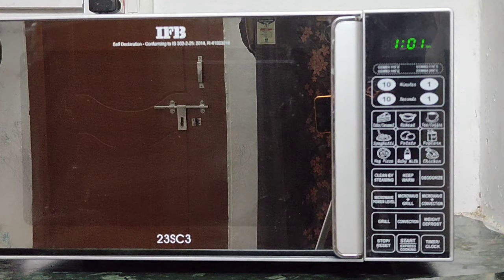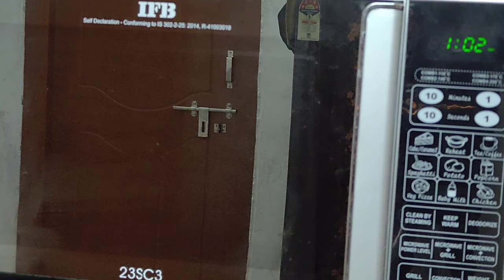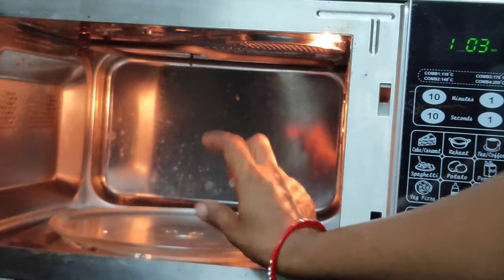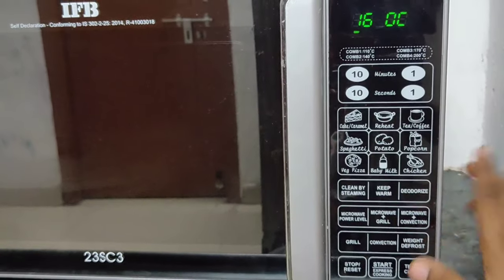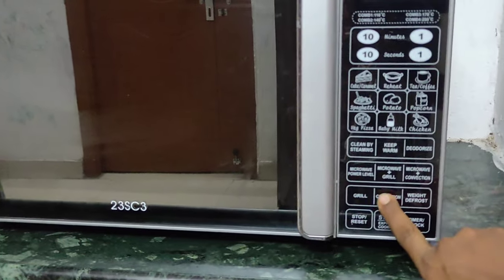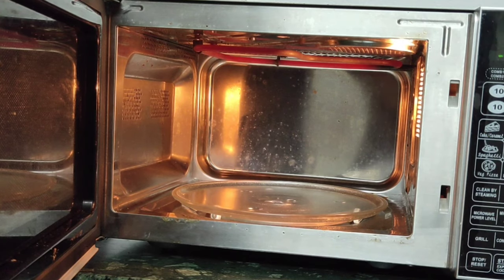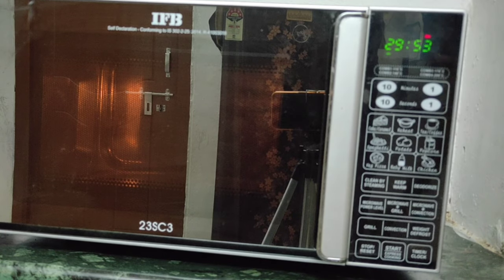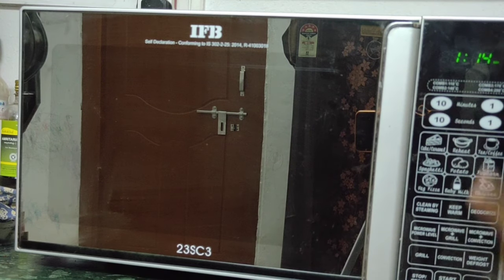How to bake a cake in IFB Microwave oven - Bake a cake in IFB Microwave oven - Guide for IFB oven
Hi Guys,

Here I'm sharing a simple demo on baking a cake in ifb microwave oven or using a convection mode in ifb oven.

please note this video is only meant to be a general guide on baking a cake in an IFB oven.